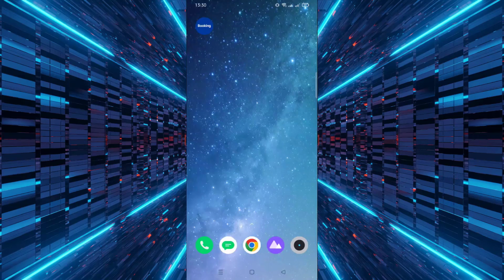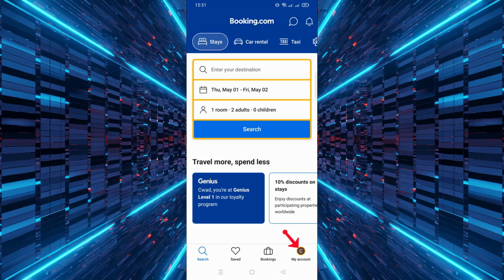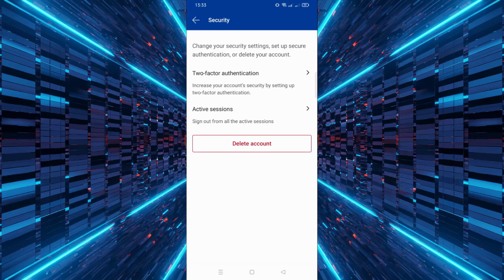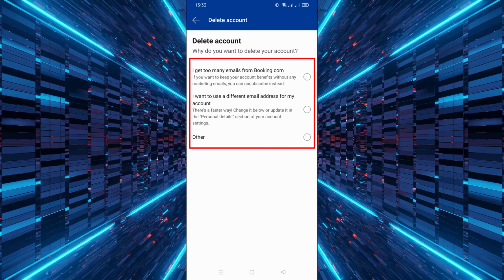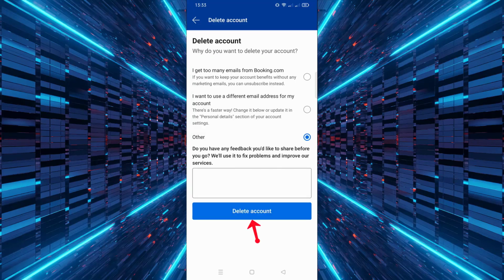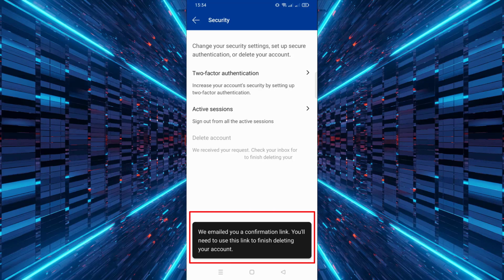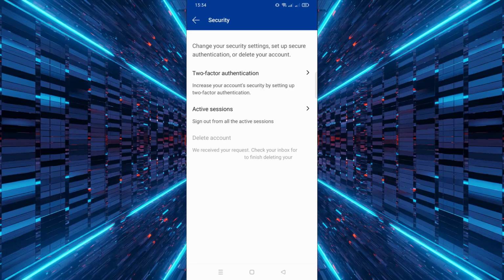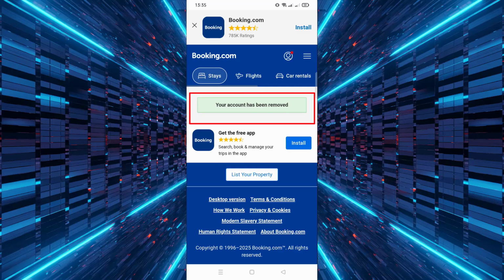How to Delete Your Booking.com Account Permanently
Learn how to permanently delete your Booking.com account in just a few simple steps. 📱
This guide shows you how to close your account directly from the Booking.com app. 🧾
Follow along to make sure your data is fully removed. 🔒
We cover everything from opening the app to confirming deletion by email. ✉️
No confusion, just clear and easy instructions. ✅
Perfect for anyone who no longer wants to use Booking.com. 🚫
Whether you're switching platforms or cleaning up your online accounts, this video is for you. 🧹

💬 Have questions or need more tech tutorials? Drop them in the comments!